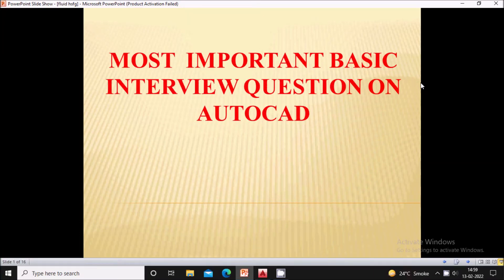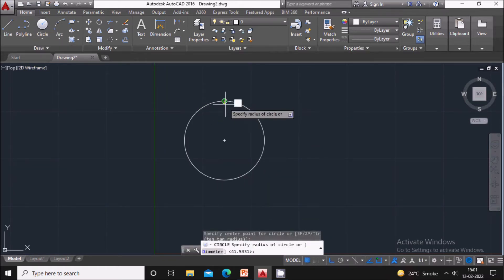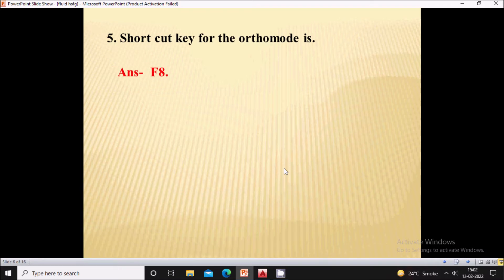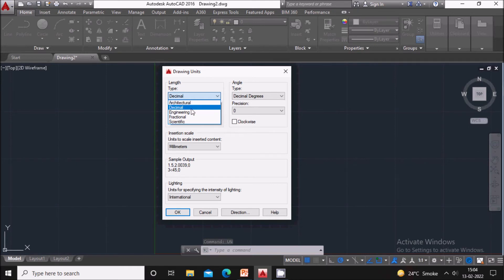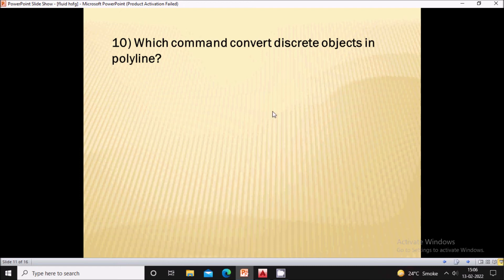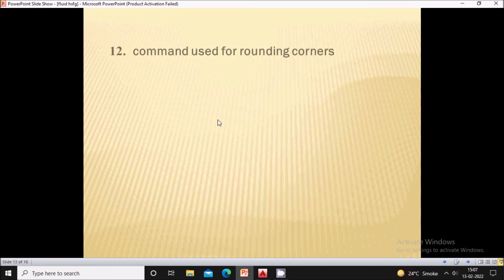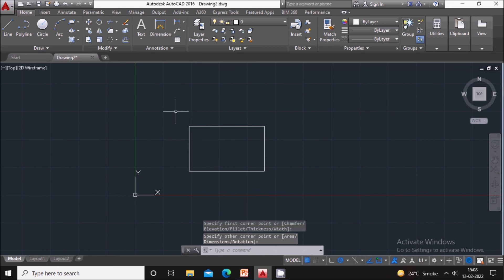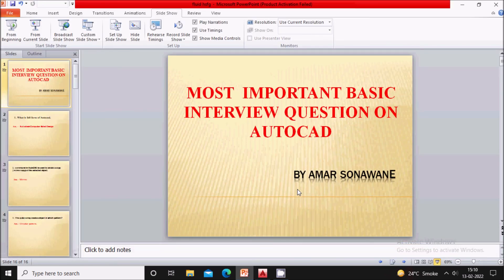Autocad Interview Question and answers.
In this video I have covered top interview question on autocad software.
Helpful for mechanical, civil and electrical engineers.